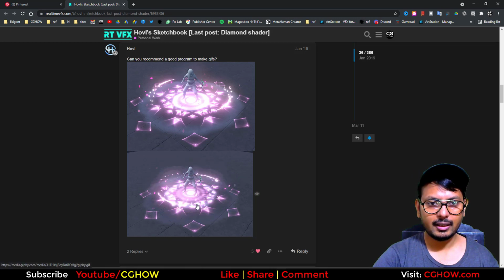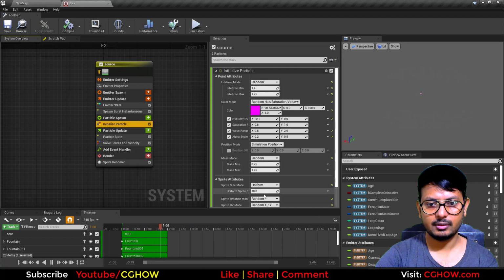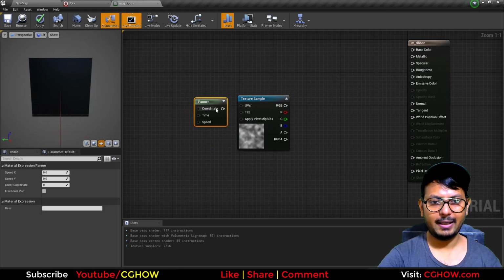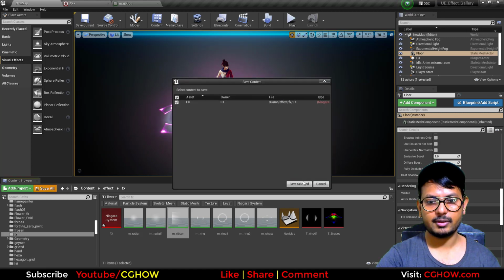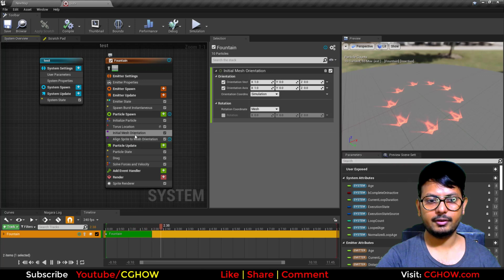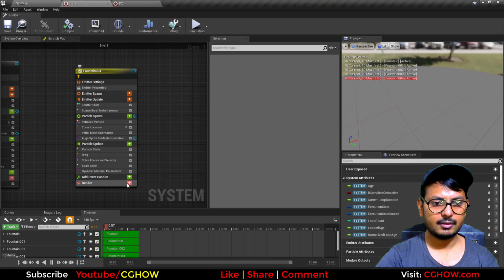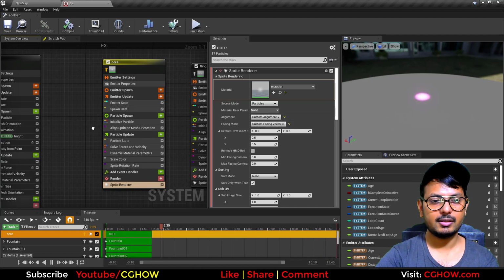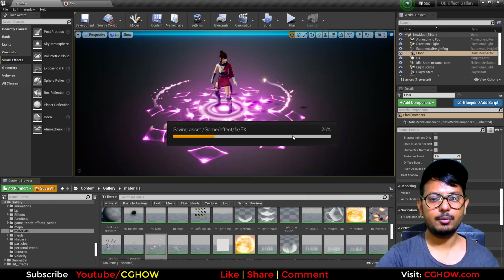Creating Magical AOE Effects in Unreal Engine 5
✨ In this tutorial, learn how to create a stunning Magical AOE (Area of Effect) particle system from scratch using Unreal Engine Niagara! We'll cover everything from building rotating ribbon trails, custom particle alignment, and channel-packed textures to creating layered rings, floating petals, and distorted energy cores.

📌 What You'll Learn:
🌀 Orbiting Trails & Ribbons: Setting up source particle rotation with vortex velocity and spawning custom ribbon trails with noise.
🎨 Multi-Channel Texture Packing: Packing 3 ring textures into RGB channels and switching between them using dynamic parameters.
📐 Custom Alignment & Sprite Facing: Aligning sprites to torus tangents and making elements face inwards or ground-aligned.
🌸 Floating Petals: Utilizing curved meshes with SubUV textures, random rotations, and upward velocities.
⚡ Distorted Cores & Rings: Creating dynamic radial ramps, UV distortion with panning noise, and pulsating scale animations.
⏱️ Timestamps:
00:00 - 🎬 Intro & Effect Overview
01:44 - 🌀 Setting up Trail Source & Torus Rotation
06:03 - ✨ Spawning Trail Particles from Emitter
08:30 - 🎀 Creating the Ribbon Trail Material & Niagara Setup
13:18 - 🎨 Multi-Channel Texture Switch Material Setup
15:35 - 🔄 Creating Circular Pattern Emitters & Custom Facing
18:10 - 💓 Adding Sine-Wave Pulsating Effects
19:00 - ⭕ Layering Concentric Rings with Dynamic Parameters
20:47 - 🌸 Creating Floating Petals with Curved Meshes & SubUV
24:50 - ⚡ Building Distorted Core & Radial Energy Materials
26:24 - 💫 Scaling Energy Rings & Multi-Particle Sizing
27:35 - 🌟 Adding Ground Glow & Ambient Character Lighting
28:35 - 🎯 Final Tweaks & Overview
🔗 Connect & Support: